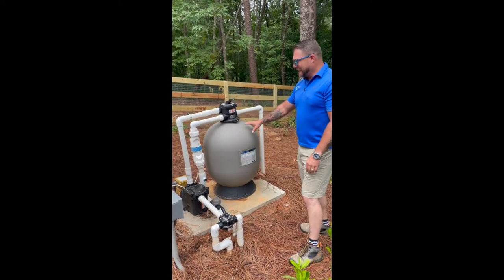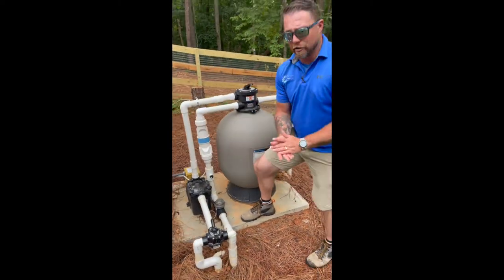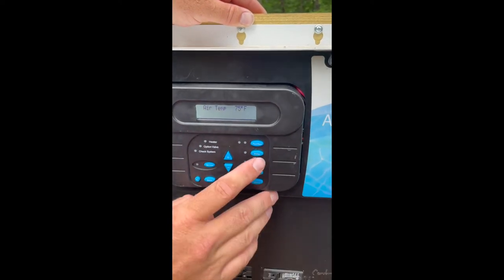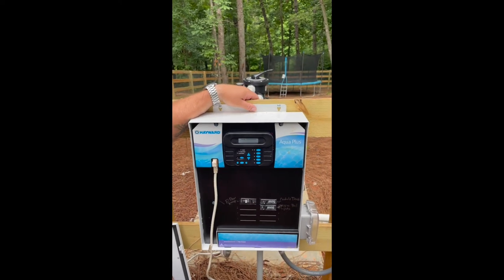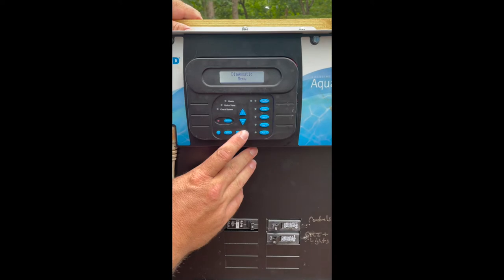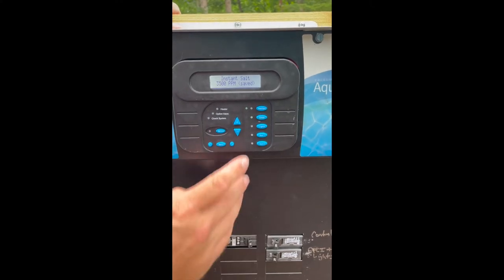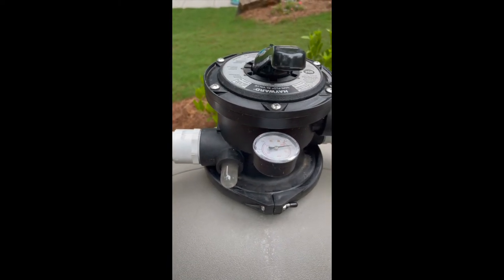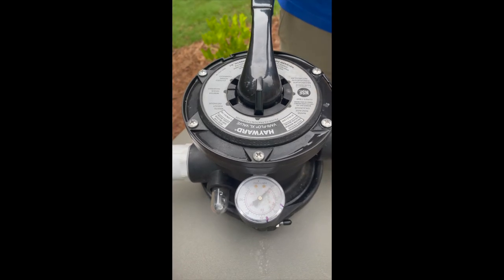Your New Swimming Pool Tutorial Introduction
This is your introduction to a basic new pool tutorial. How to operate your Aqua Plus Control Panel. How to operate your swimming pool.
Call with questions.